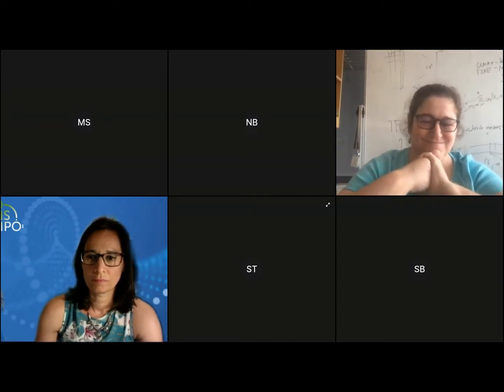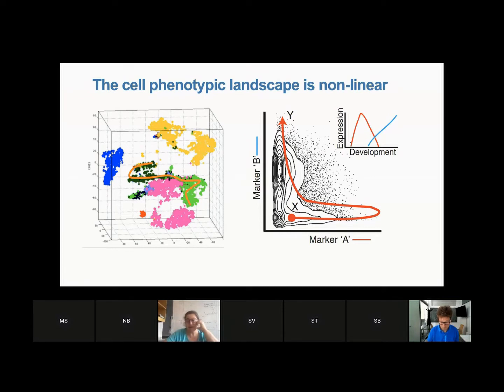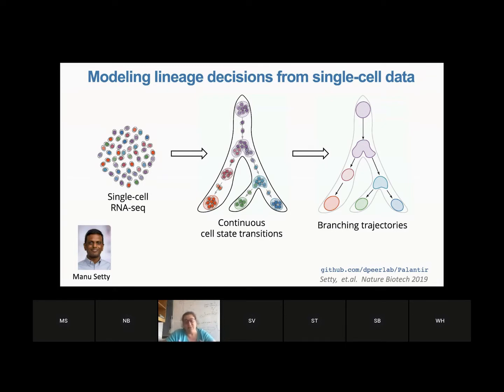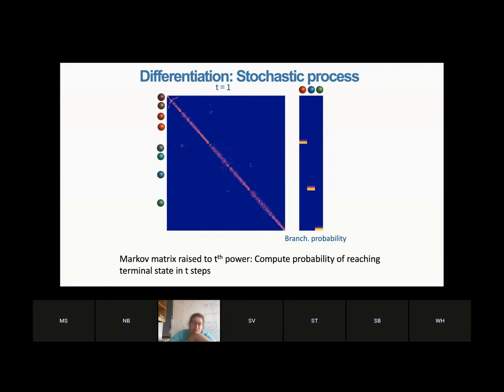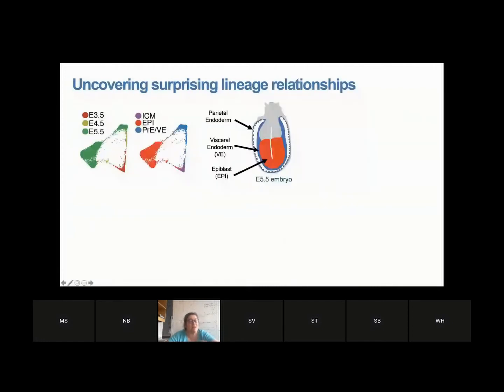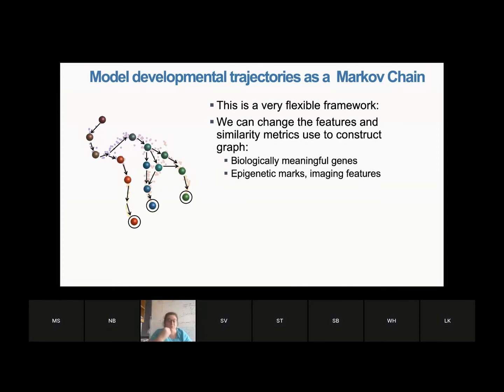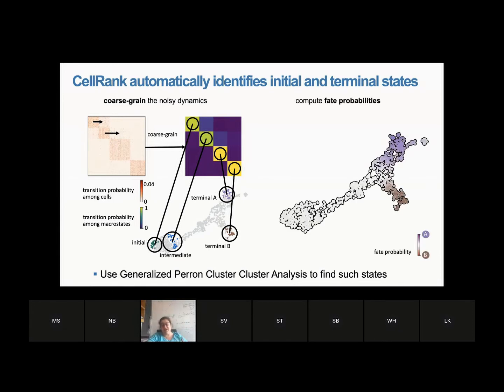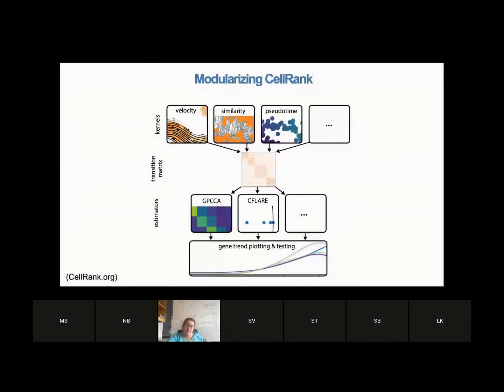Prof Dr Dana Pe’er - OLISSIPO Inaugural Workshop on Computational Biology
OLISSIPO hosted the project Inaugural Workshop on Computational Cell Biology, held virtually on July 20th, 2021 just before ISMB/ECCB 2021.

OLISSIPO – Inaugural Workshop on Computational Cell Biology
20th July 2021 | ONLINE WORKSHOP

Prof. Dr. Dana Pe’er, Memorial Sloan Kettering Cancer Center, SKI, New York, USA
Trajectories in cancer and development.
Moderator: Niko Beerenwinkel